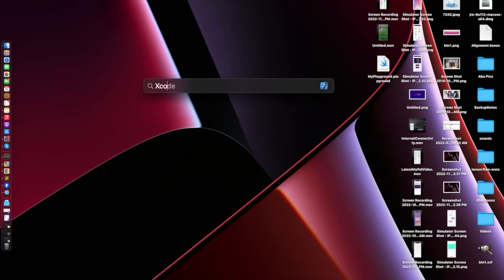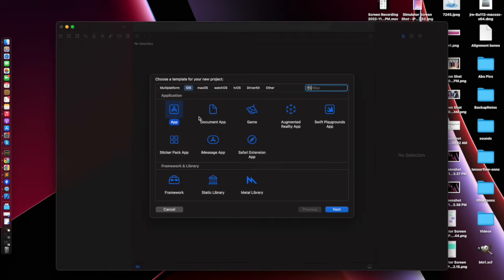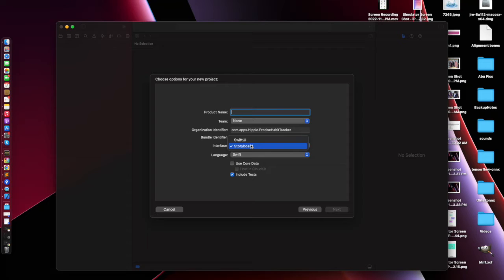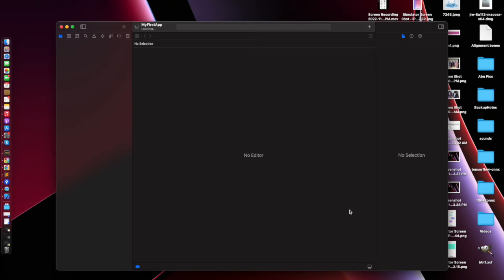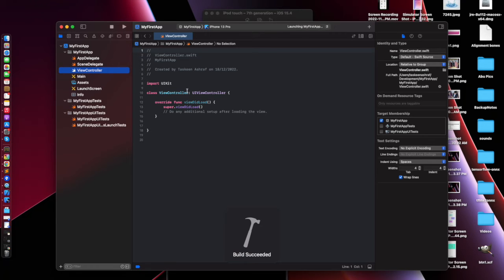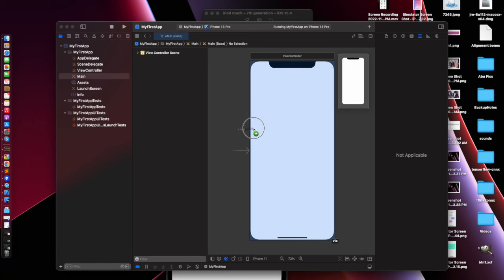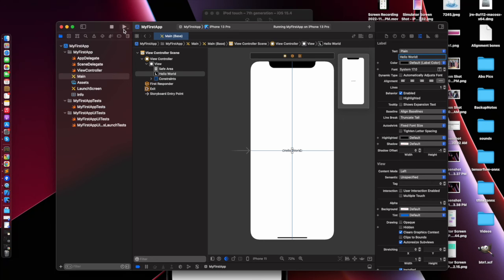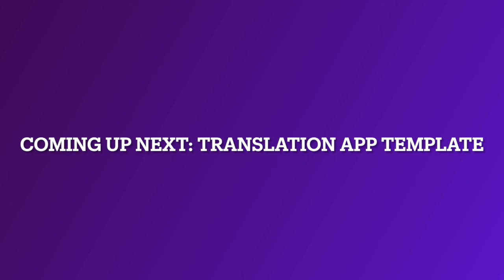Welcome to iOS Programming: My First iOS App - Hello World in Xcode | iOS Development Tutorial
This video is the introduction of this channel and to xcode environment. Simple example of hello world app with single view controller.